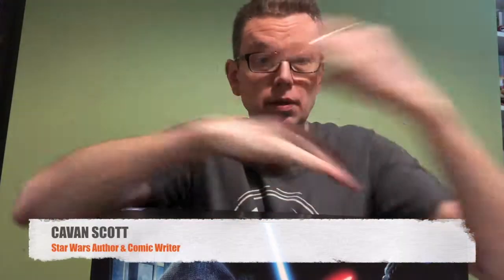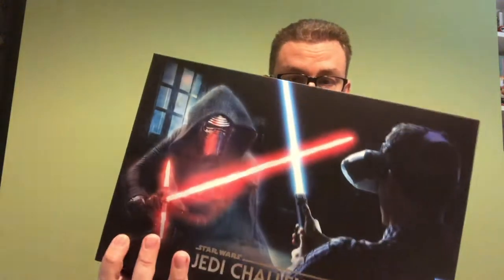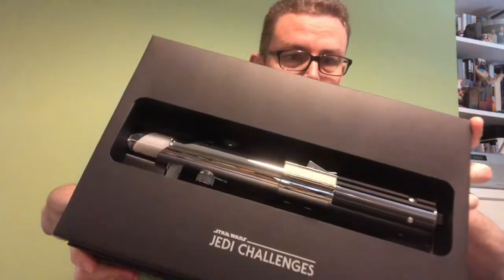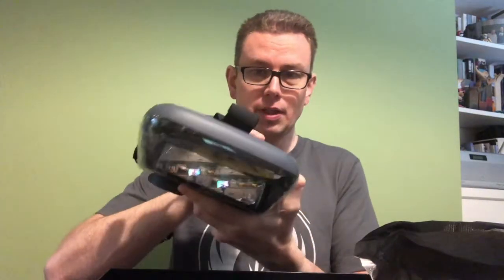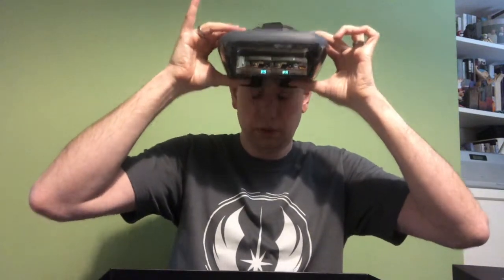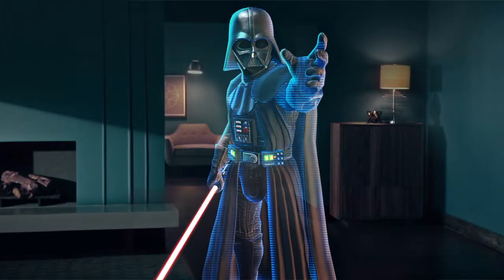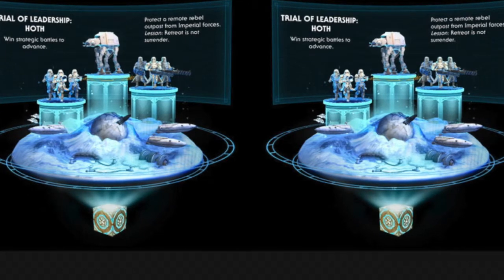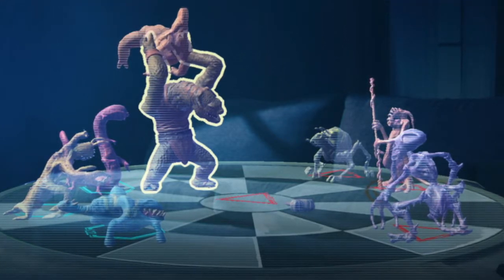Star Wars: Jedi Challenges Unboxing and First Thoughts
The awesome folk at Lenovo sent me a couple of sets of the brand new Star Wars: Jedi Challenges AR game, so I thought I'd try my hand at an unboxing video. Here is the result!

It was supposed to be up on Star Wars Day but an internet drop-out put pay to that.

Enjoy and don't pity me too much for my inability to open a box!